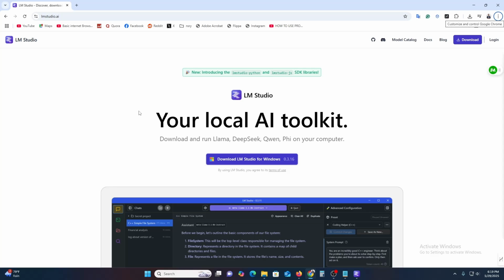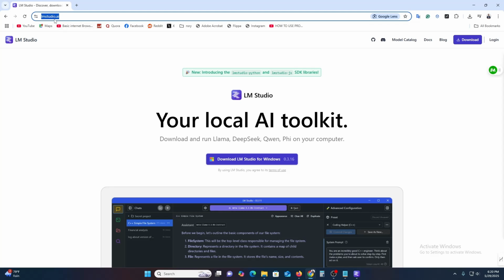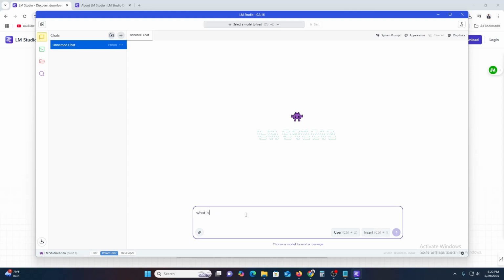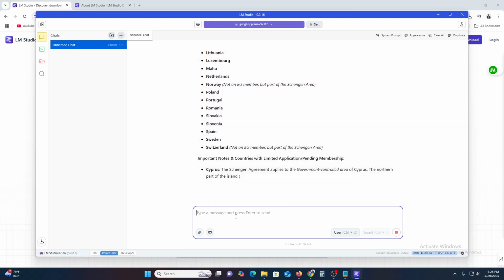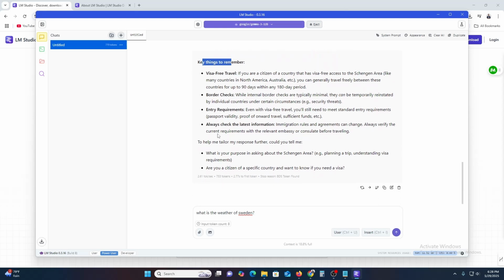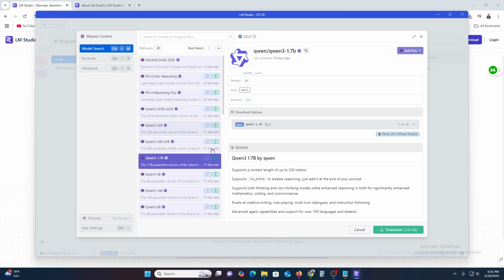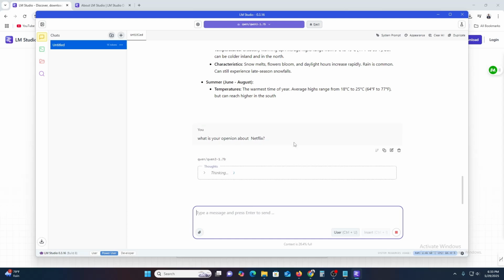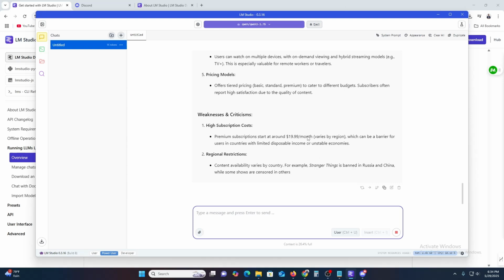LM Studio Tutorial (FOR Beginner 2025)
LM Studio Tutorial: How To Run Large Language Models LLM
In this video, LM Studio Tutorial How To Run Large Language Models LLM, you'll learn how to set up and run powerful LLMs locally using LM Studio, making AI development easier and more efficient. We’ll guide you step-by-step through the process of installing models, configuring settings, and running inference on your own device. This LM Studio guide is perfect for anyone interested in local AI, open-source LLMs, or optimizing large language model workflows without cloud dependencies. You also learn - LM Studio Tutorial, How To Run Large Language Models LLM, LLM, Local LLM, Note taking